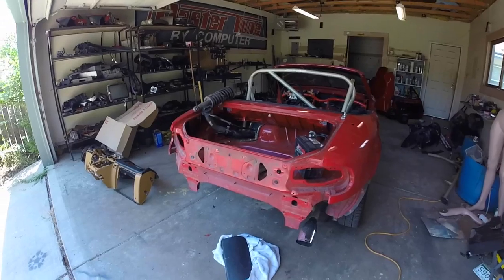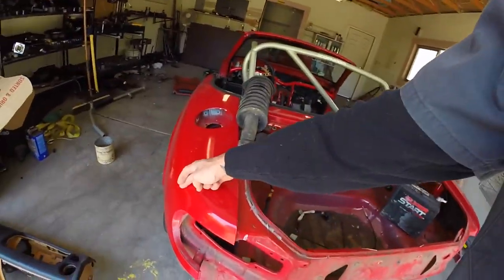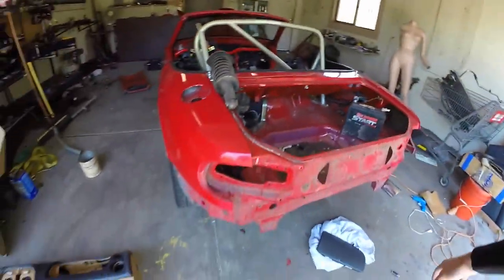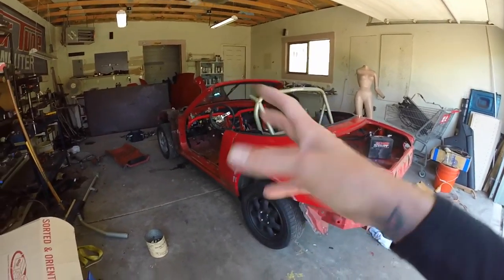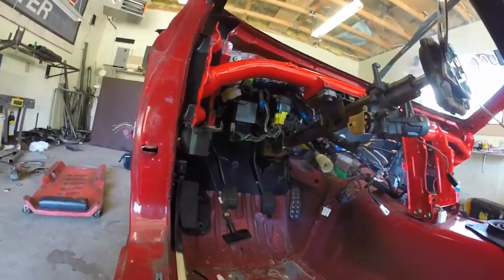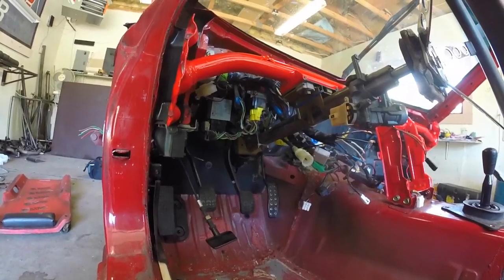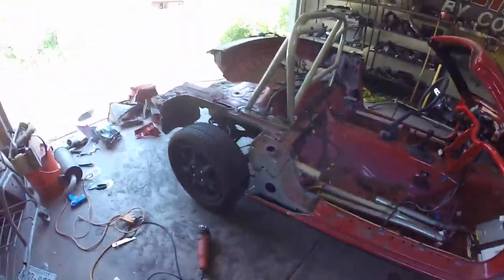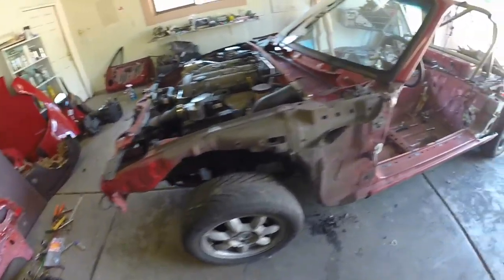MIATA GOKART FOR ME!!!!! Part 4 S06E04